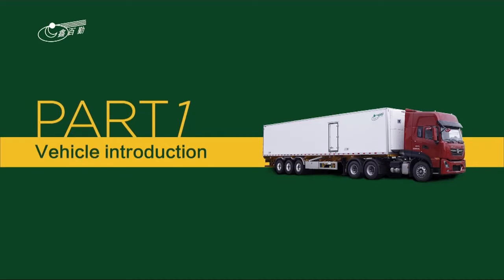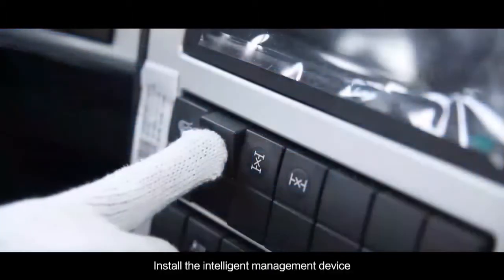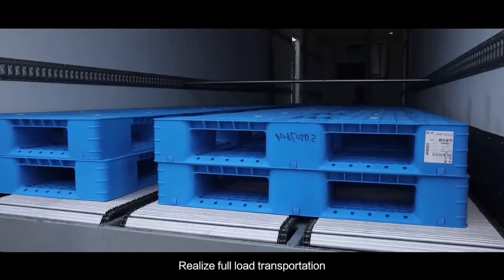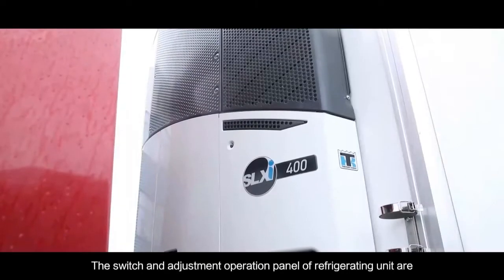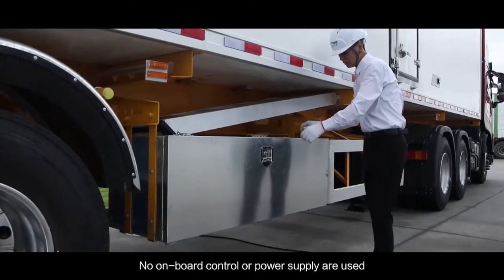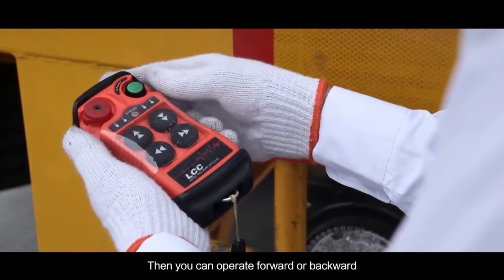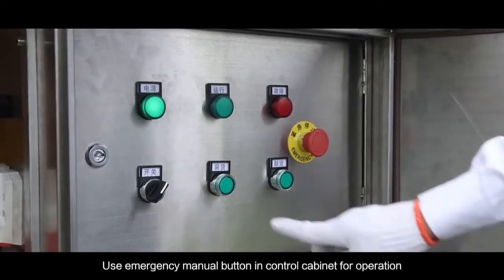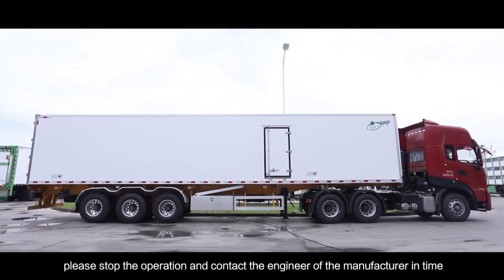Refrigerated Trailer Reefer Truck Cold Chain Logistic THERMO KING Unit.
Introduction & operation for refrigerator truck/ trailer.
If you want to realize more, welcome to contact Xinbaiqin Special Vehicle Co., Ltd:
- Wechat: 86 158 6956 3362